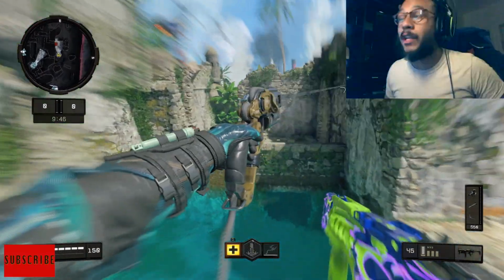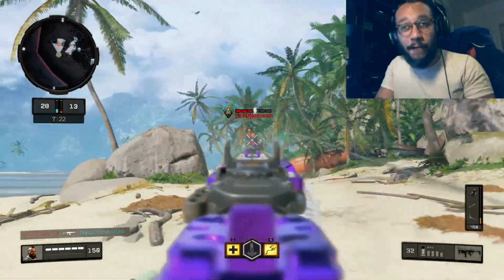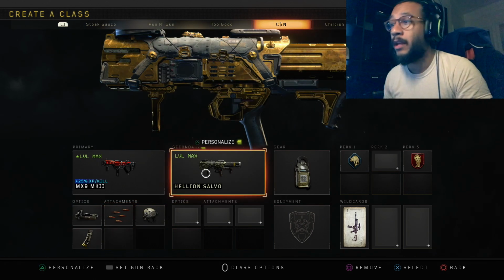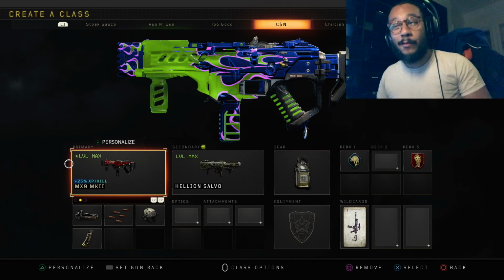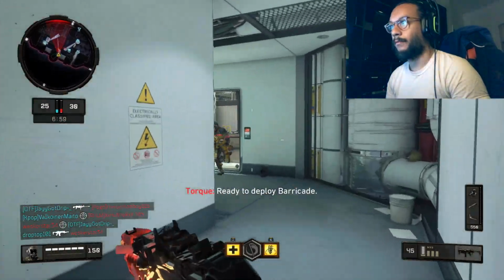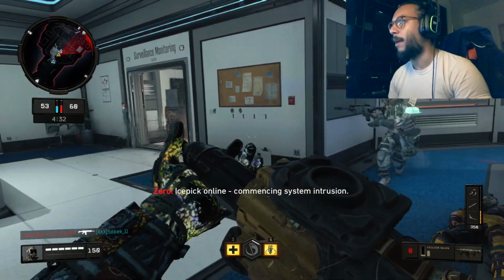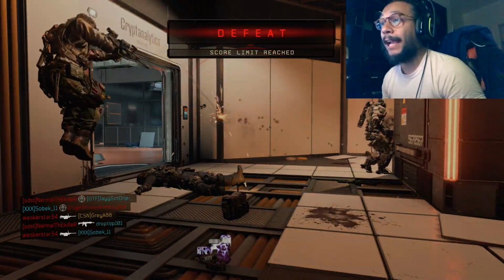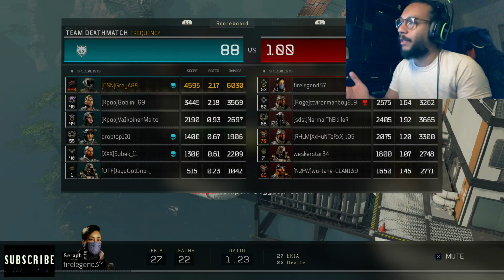MX9 Lobbies Are Incredible (For BS)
✭ABOUT THIS VIDEO (LIKE THE VIDEO 👍🏽):
▶︎ Wanted to do a MX9 video. This is a pretty great class setup for it. Unfortunately, all night, lobbies were full of BS.

✭SPONSOR PERKS: Custom Emotes only Channel Members can use, Name will appear in the color green, Custom Icon next to your name (Changes depending on how many months you are sponsoring), At the end of every month Channel Members will be entered in a $20 PSN or Xbox or PayPal Donation Giveaway (Winner is chosen Randomly), Channel Members will be added as friends on PSN, If I Decide to Open Lobbies then Channel Members will have priority invite (May not happen often), Channel Members will have priority invites in any challenges happening on the channel, Channel Members will get a follow back on Twitter.